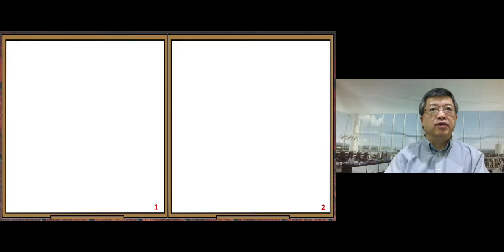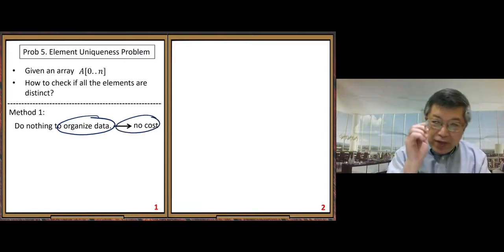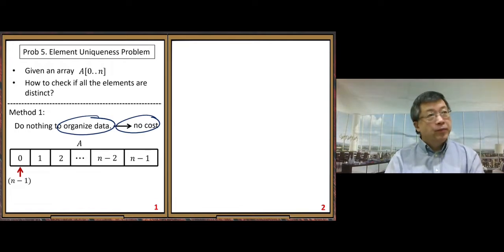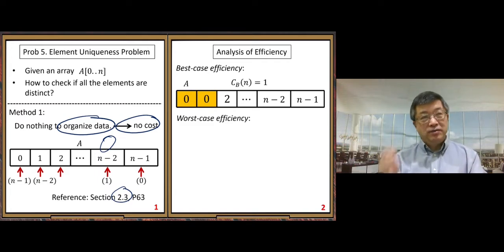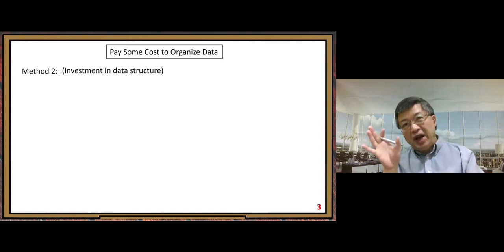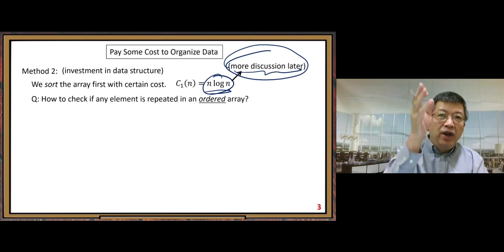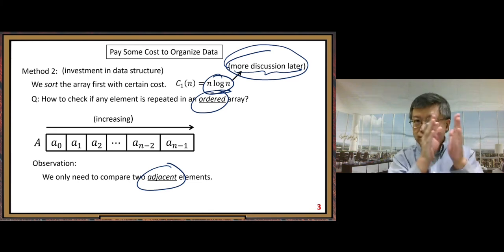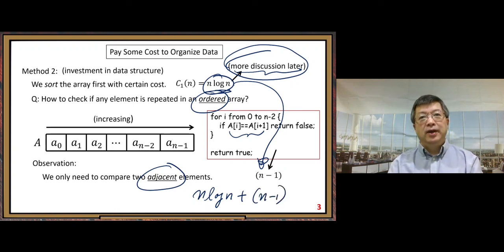PCS3130SP21M2A4_ImpactOrganizedData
This video is for teaching at UMSL:  CS3130, Spring 2021, Module 2, Part A.4  Impact of Organized Data